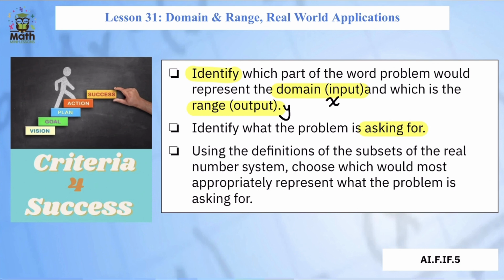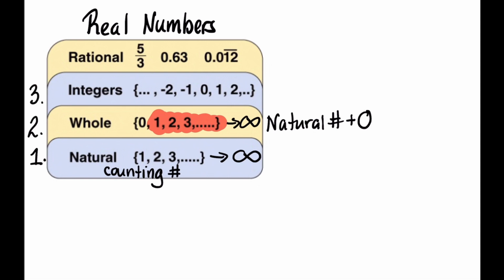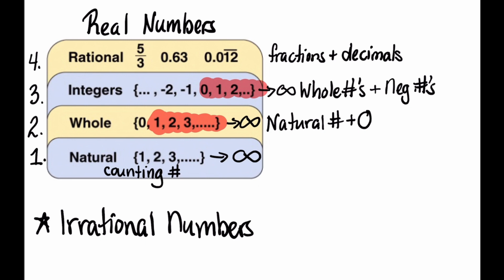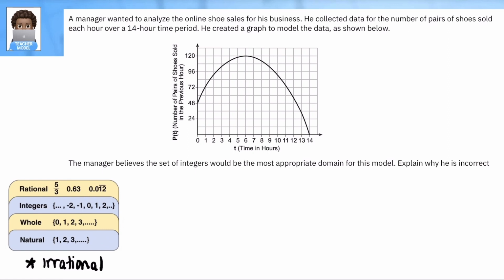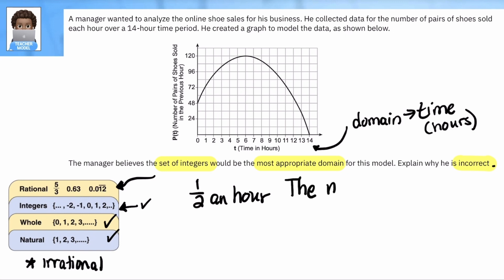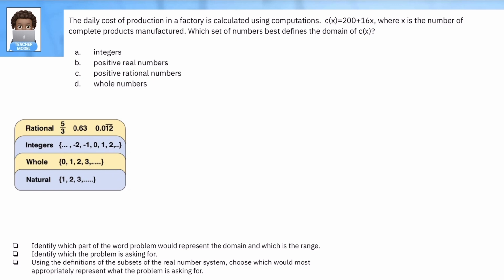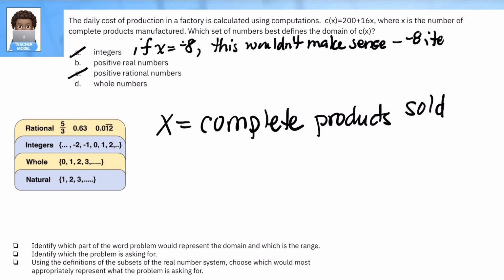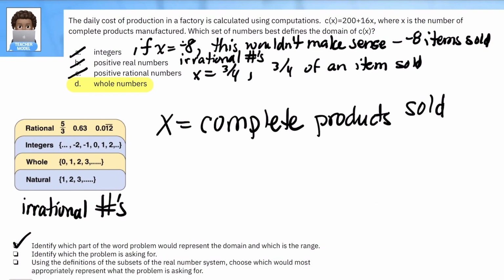Domain and Range, Real World Applications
Algebra I, Lesson 31: How can a subset of the real number system be assigned to either the domain or range of a real world situation?

You CAN identify the domain and range in a real-world context by thinking of the input/output and the subsets of the real number system

1. Identify which part of the word problem would represent the domain and which is the range.
2. Identify what the problem is asking for.
3. Using the definitions of the subsets of the real number system, choose which would most appropriately represent what the problem is asking for.